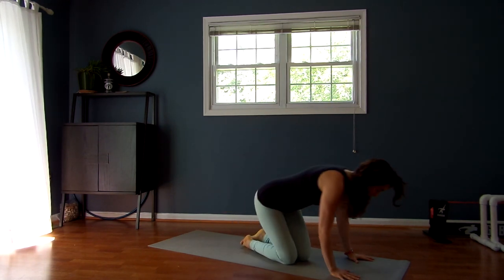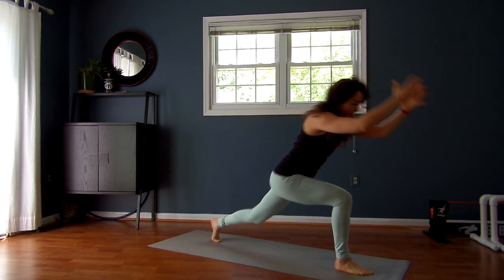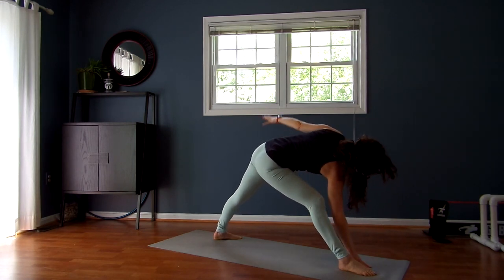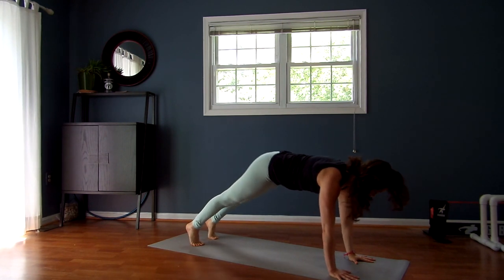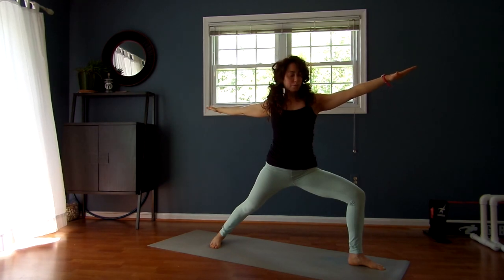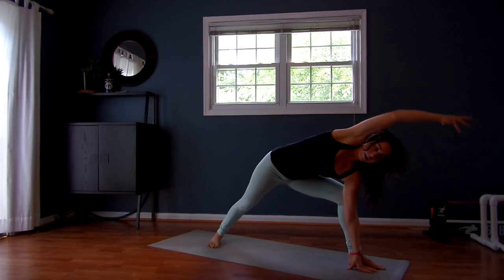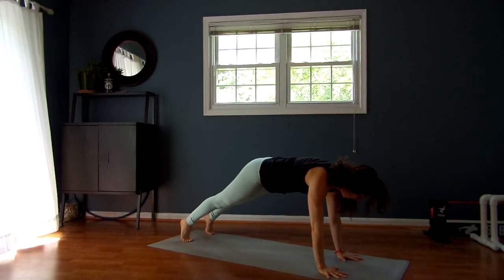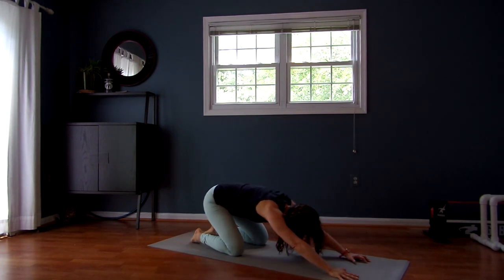7 minutes with Sima: Full Body Flow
This 7 minute segment is a well rounded flow.  Great for when you just want to flow on your mat!